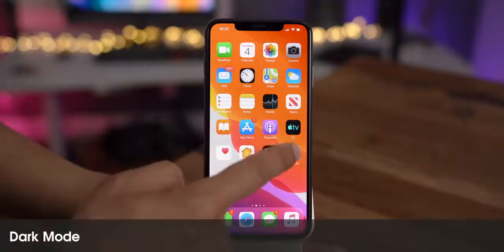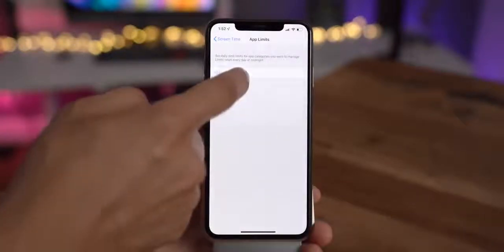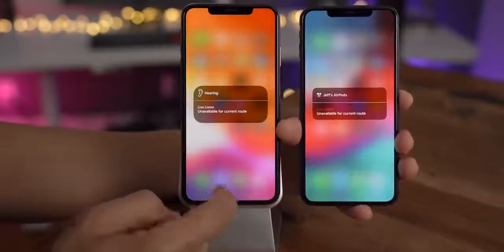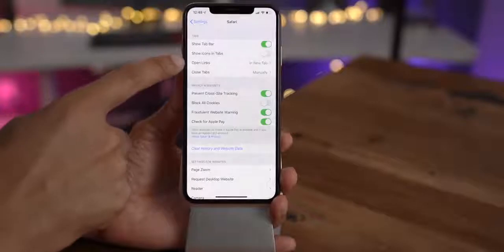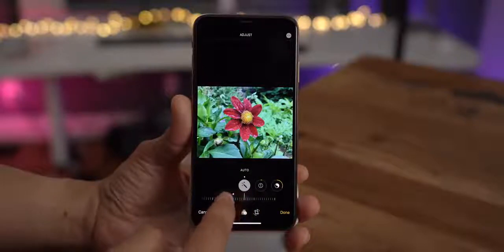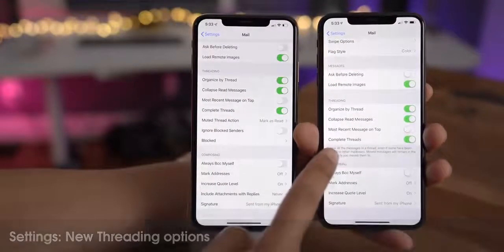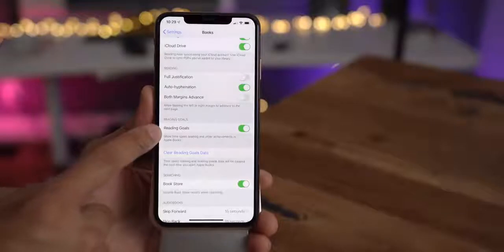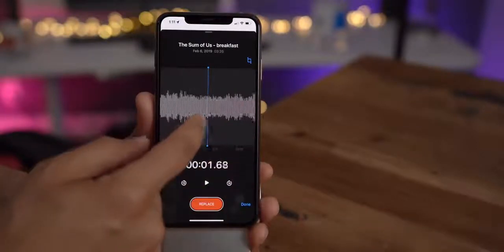NEW iOS 13 features for iPhone!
Hands-on with over 200 iOS 13 changes and features!

50+ iPadOS 13 features / changes for iPad!